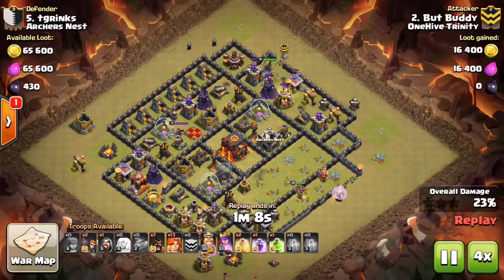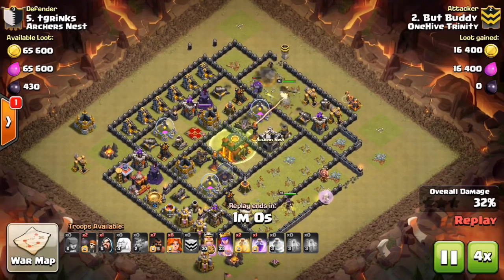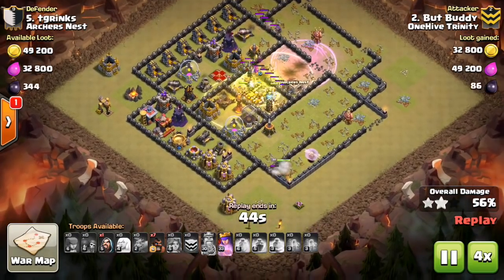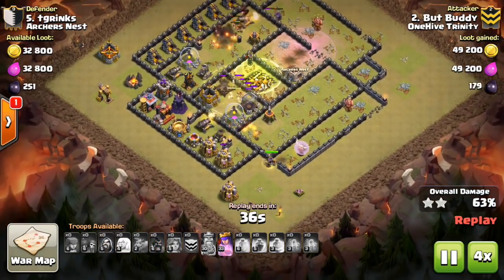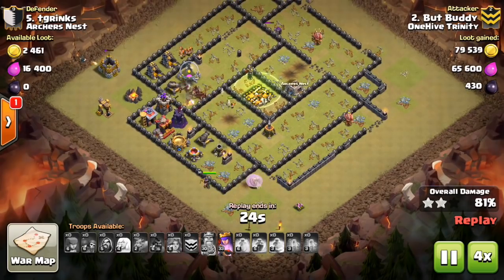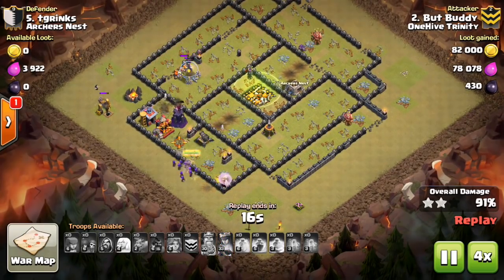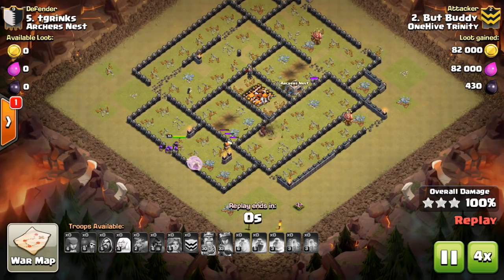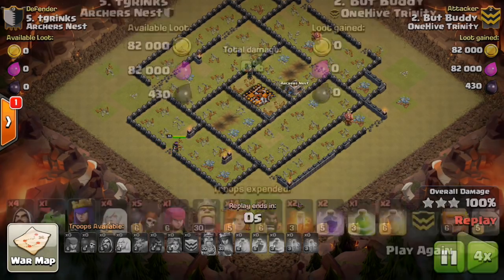Clan War Mini-Tip #37: Efficient Baby Dragon Usage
Quick tip for getting the full value of your funneling baby dragons.

Clash on!